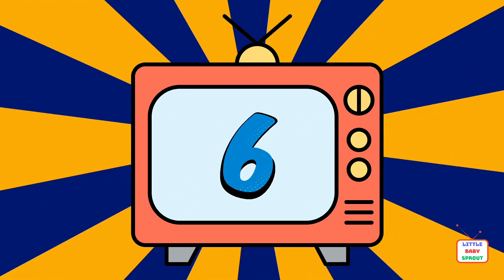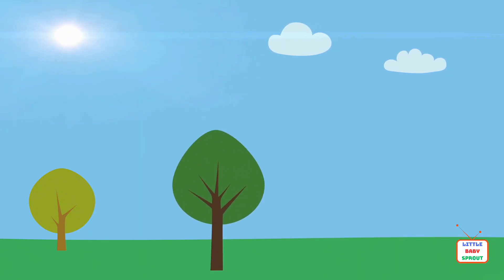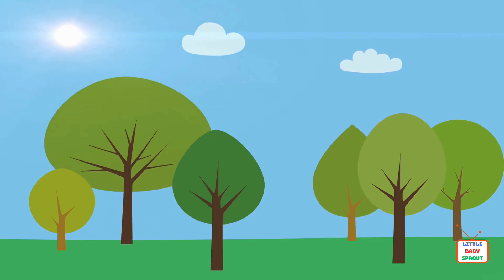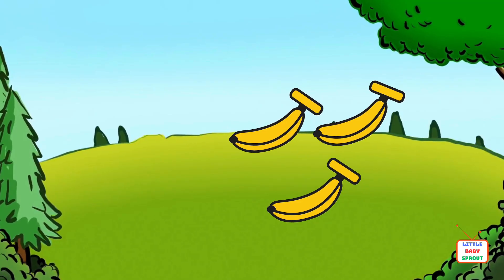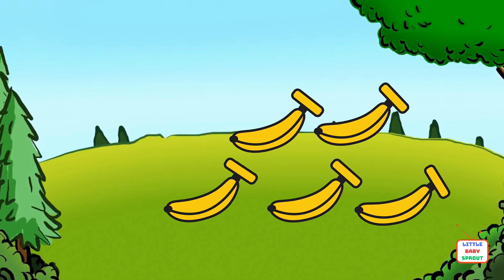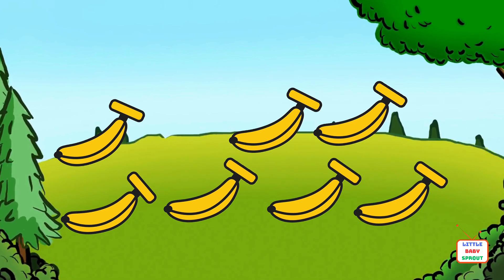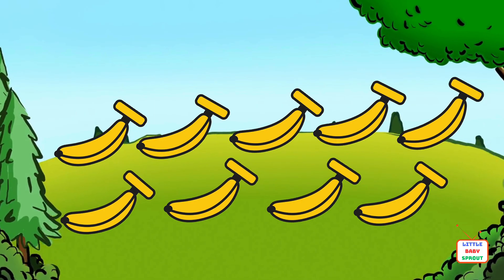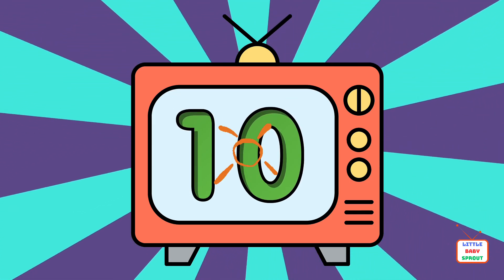Fun Numbers Video For Toddlers | Play & Learn Number 1-10 With Little Baby Sprout #1234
Hello friends, welcome to Little Baby Sprout!
Do you know your numbers, how far can you count?
Counting enables children to solve simple problems involving quantities, such as figuring out how many toys they have or how many steps it takes to reach a certain point.

🎬What Kids Will Learn:
1️⃣ Counting from 1 to 10
2️⃣ Recognizing numbers and quantities
3️⃣ Listening and rhythm skills
4️⃣ Following along with fun animal and object

🎥 Why parents love ❤️ Little Baby Sprout:
✔ All our videos are YouTube recommended
✔ We make safe and kids friendly content
✔ Our videos support early childhood development
✔ Our videos are great for daily learning routines

Here at Little Baby Sprout, kids will have so much fun without even realizing they are being educated. It's like going to school but with way more fun activities!

Parents, Teachers, Elementary School, Kindergarten, Preschools, Montessori, Toddlers, Baby, Babies, and all children can benefit from this learning video.

This video was made for/by Little Baby Sprout